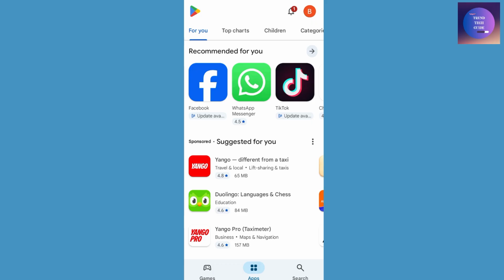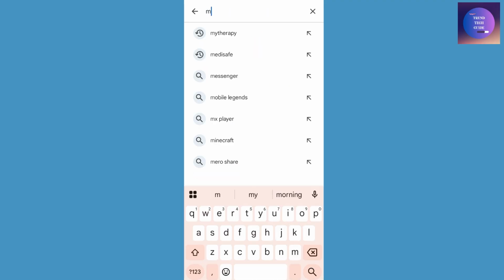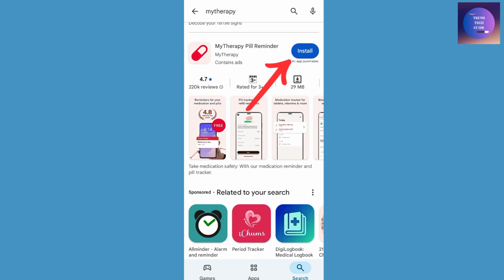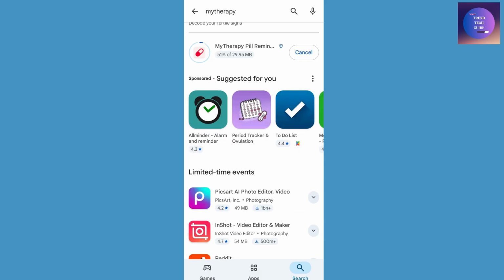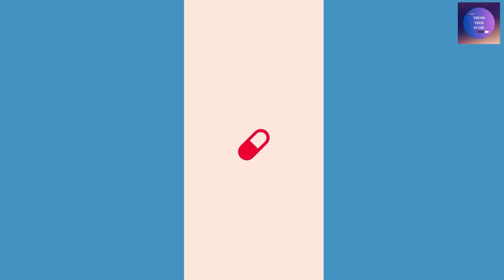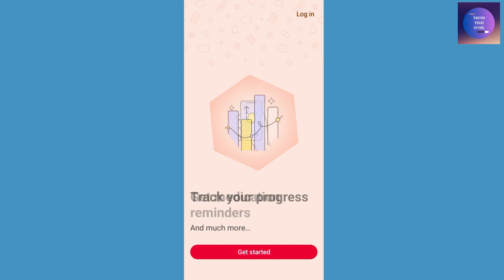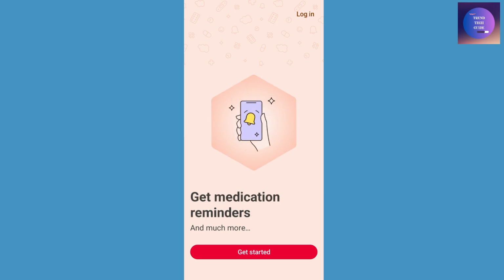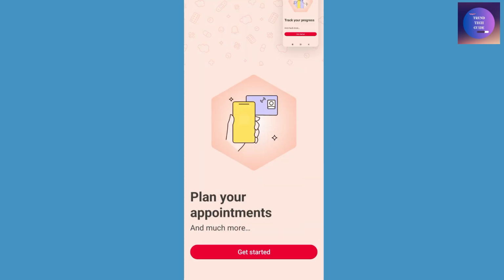How to Download & Install MyTherapy App on Android (Easy Tutorial) | Get MyTherapy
Learn how to download and install the MyTherapy app on your Android phone quickly and easily.

In this video, I will show you how to download and install the MyTherapy app on your Android phone step by step. MyTherapy is a medication reminder and health tracking app that helps you manage medicines, track health progress, and never miss a dose.

📌 In this tutorial you will learn:
• How to download MyTherapy from the Play Store
• How to install MyTherapy on Android

This method works on most Android phones including Samsung, Xiaomi, Oppo, Vivo, Realme, and others.